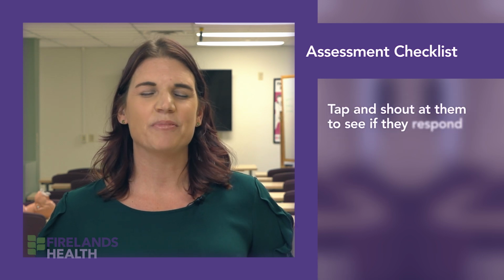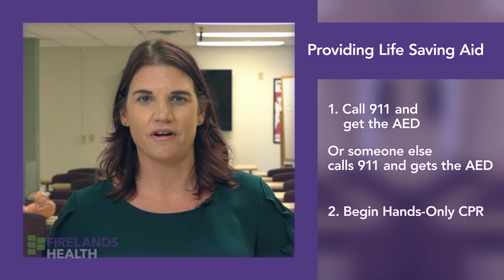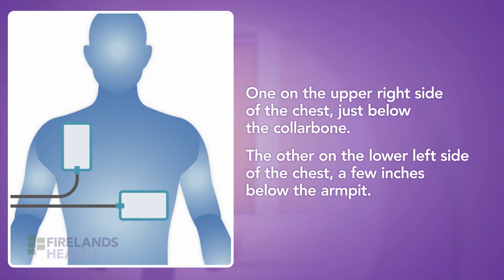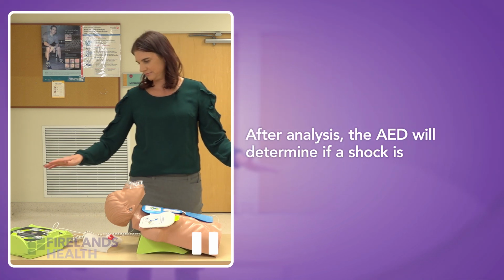Pocket Program - How to Use an AED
Learn how to use an AED and potentially save a life. This video walks you through the steps of using an Automated External Defibrillator, empowering you to respond effectively in a cardiac emergency. Don't wait – watch now and be ready to help.